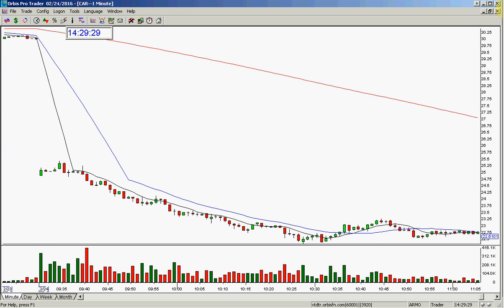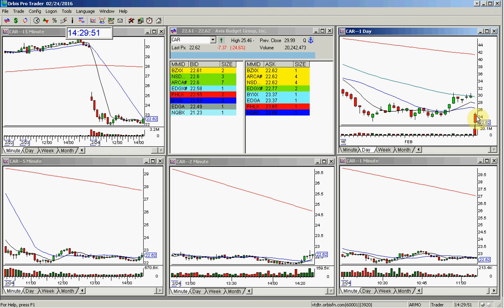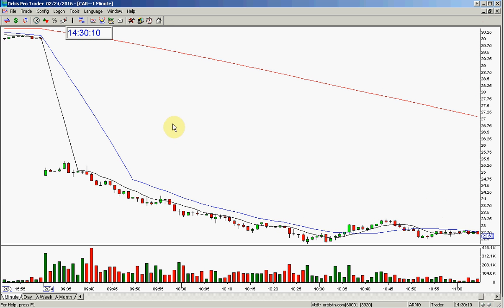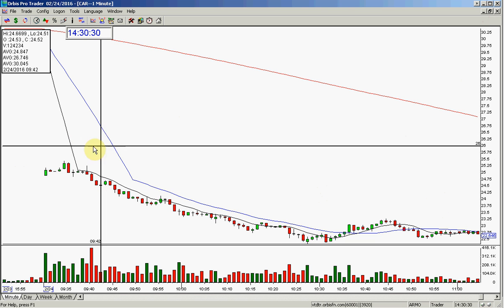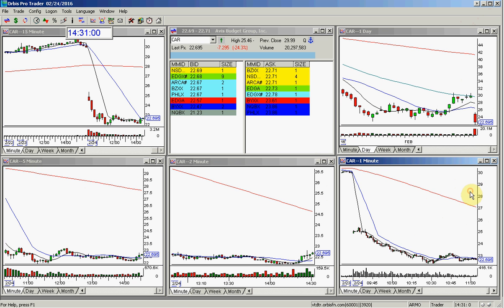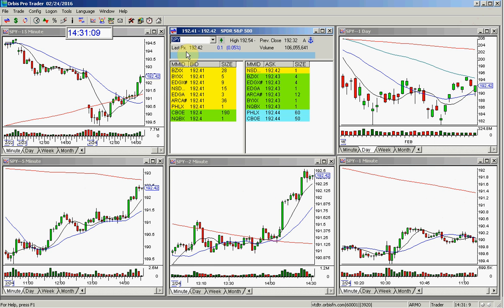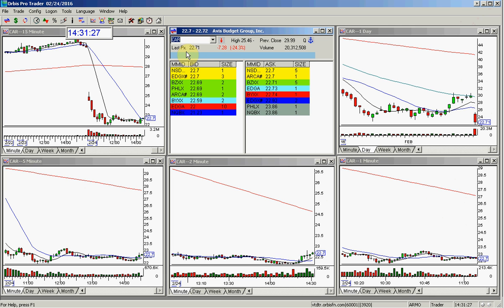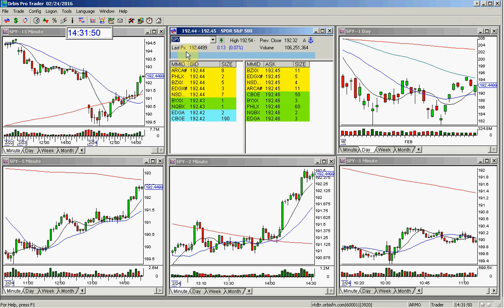CAR GOLDEN GAP 2 24 2016